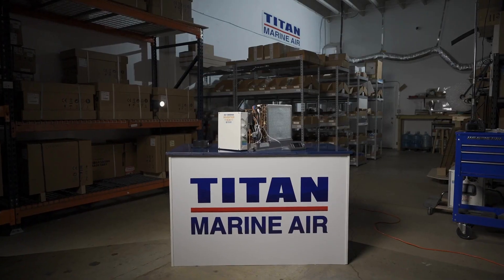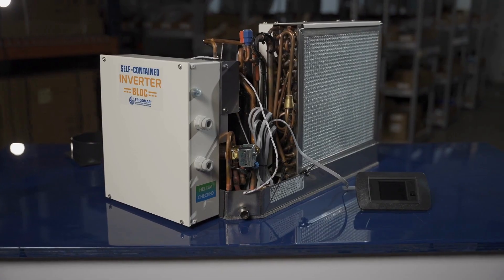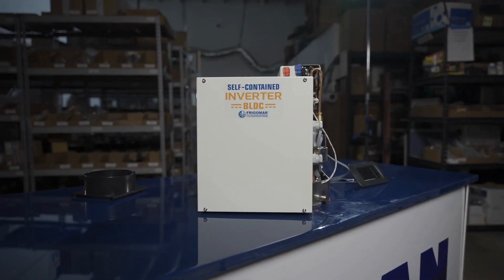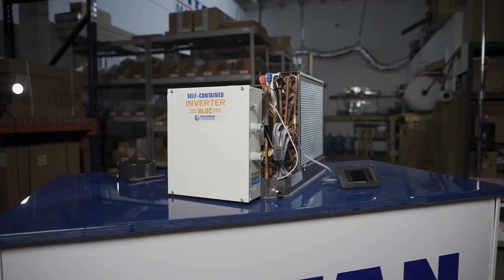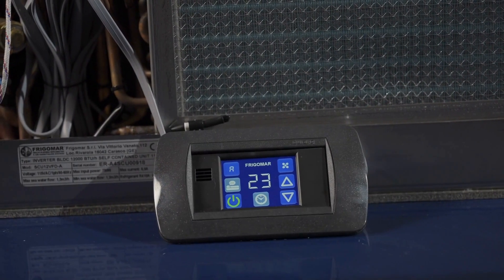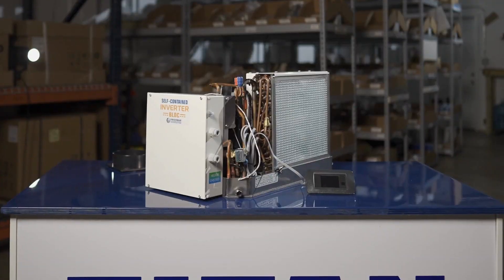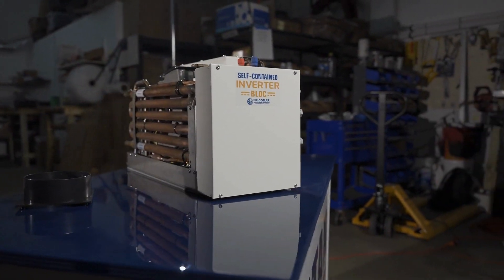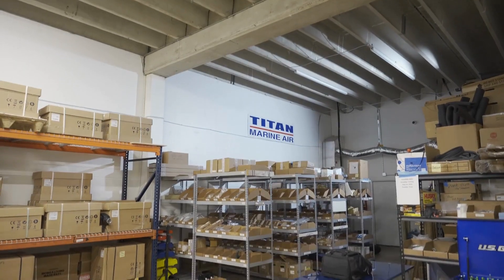Self container Titan Marine Air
Discover the Frigomar’s Self Contained Marine Air Conditioning Unit, available at Titan Marine Air.  This compact and lightweight unit offers 50% higher energy efficiency than traditional models, ensuring silent operation and stable temperatures.  With a maximum input power of 150-200 W in ECO mode and peak current elimination, it connects directly to your vessel's DC system. Upgrade your onboard comfort with Frigomars.